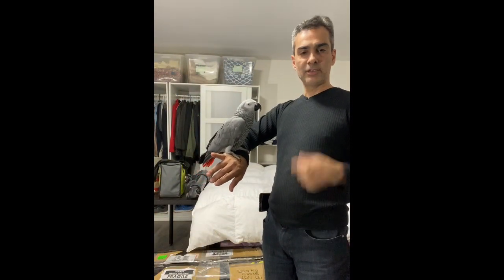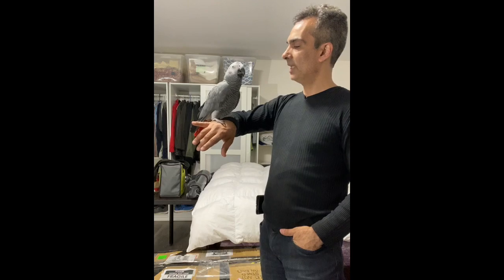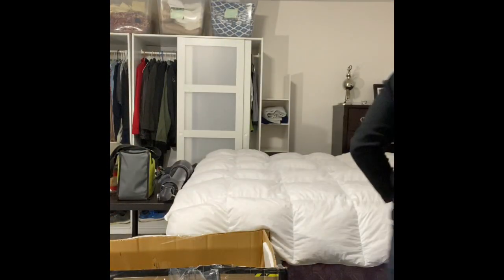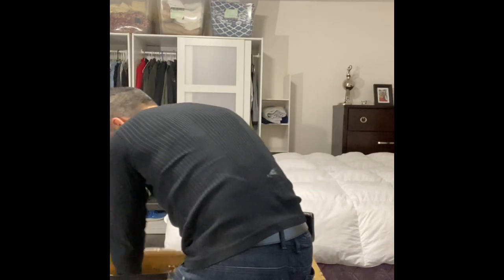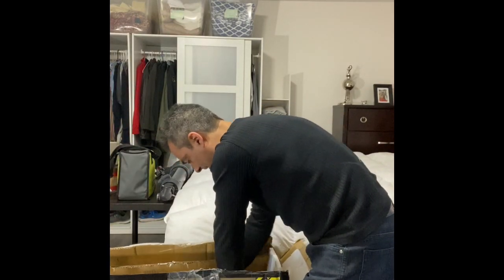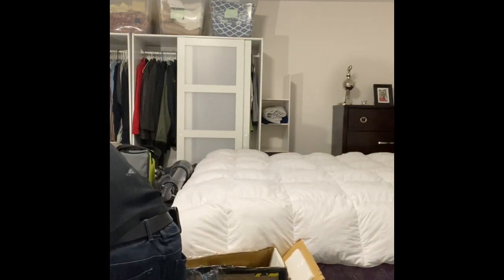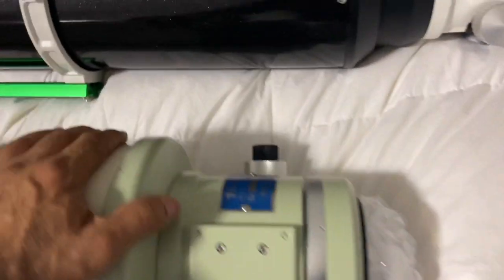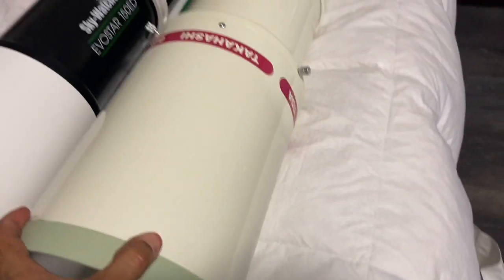Takahashi 150B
unboxing a takahashi 150B apo refractor